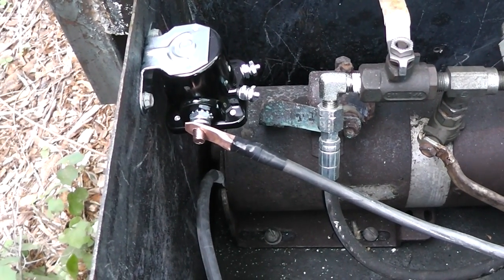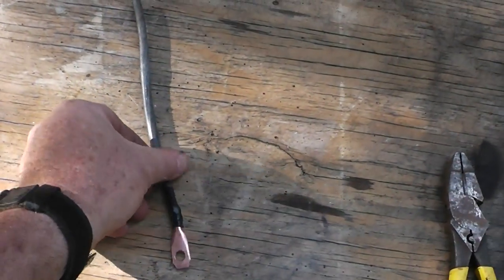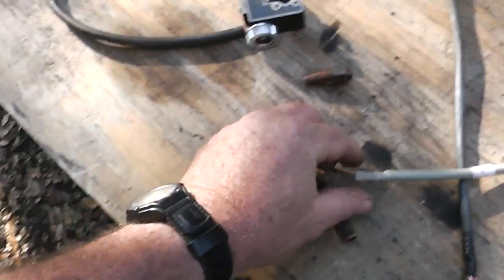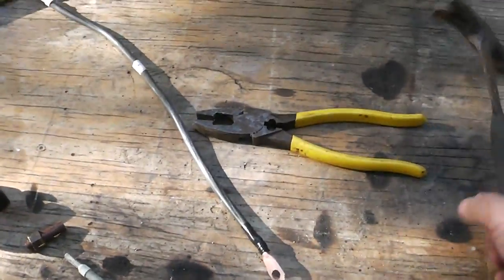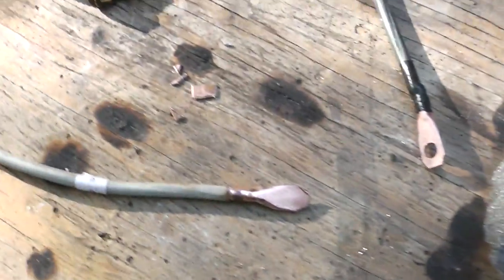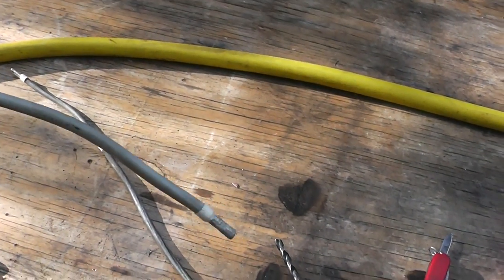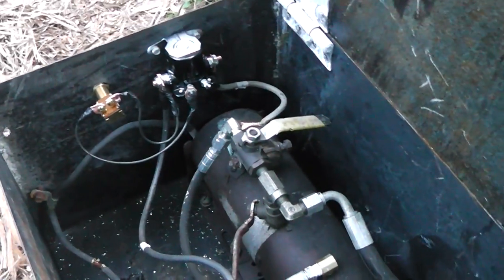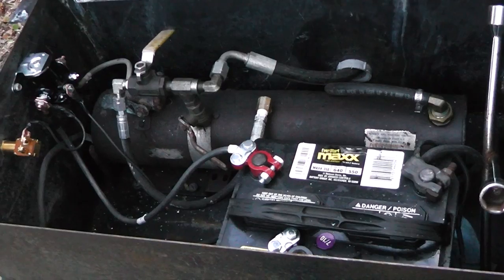Cheap,Easy & Simple Homemade Battery Cables or Wire Terminal Adaptors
Save money by making your own wire terminal adaptors or battery cables.